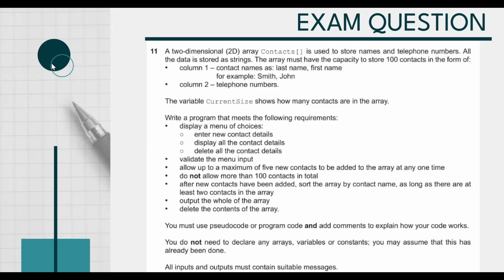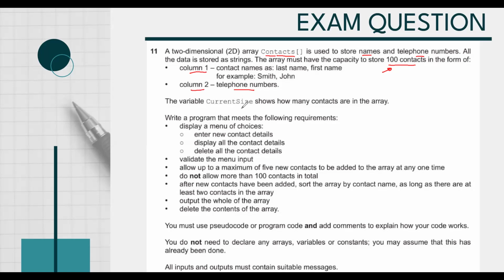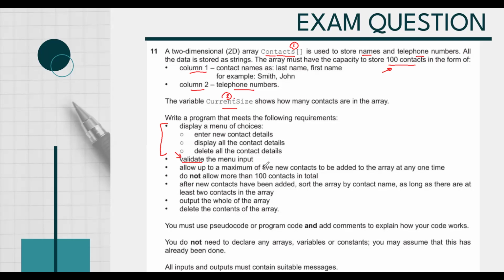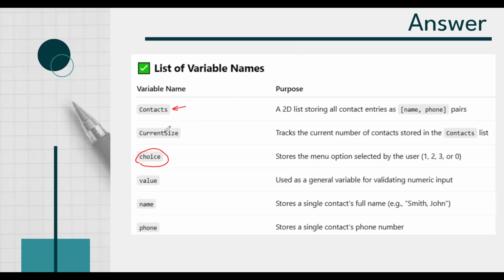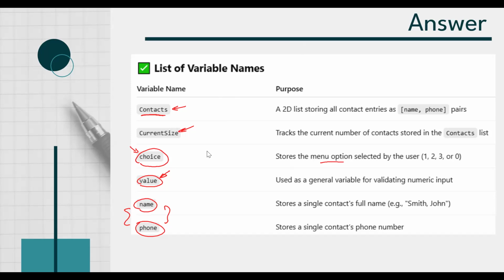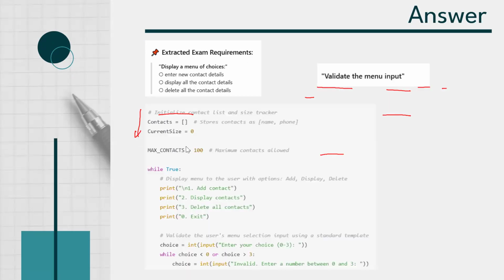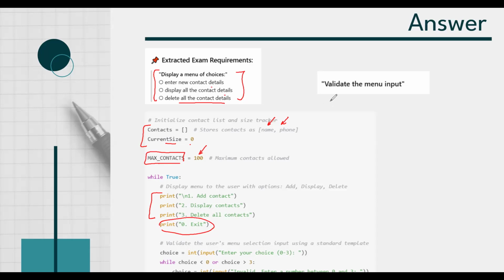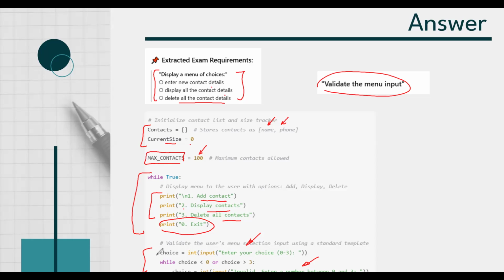Part 1 | Playlist 3